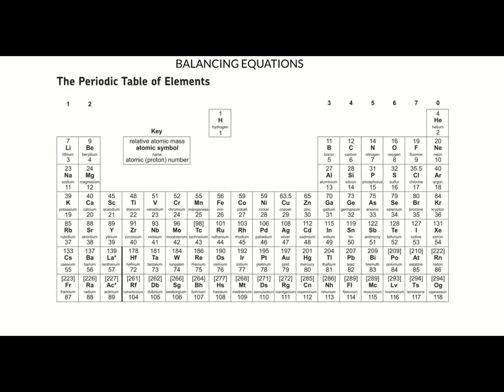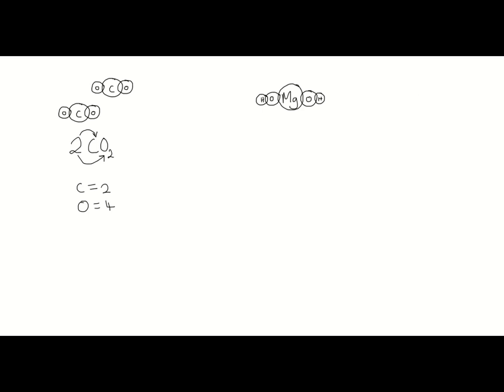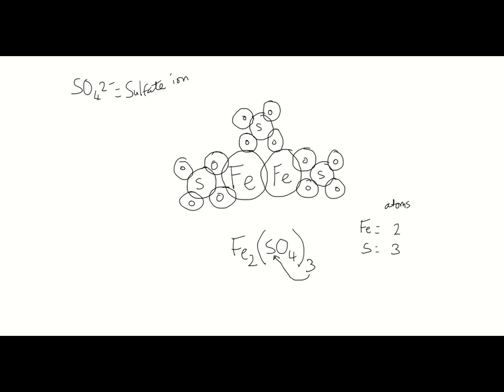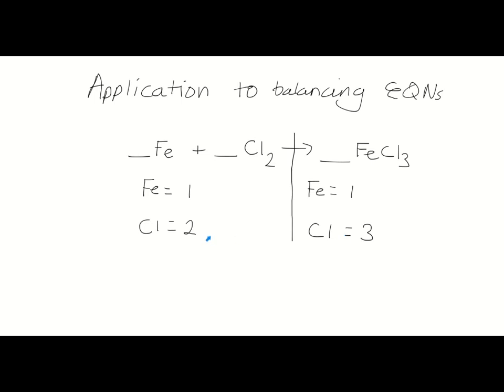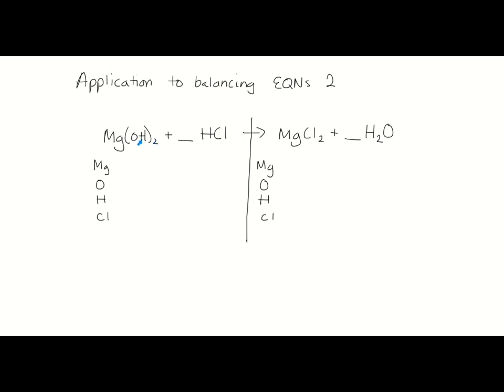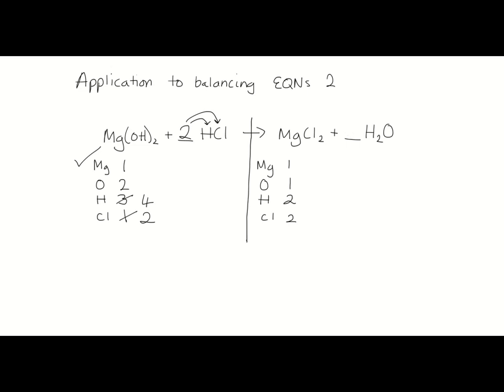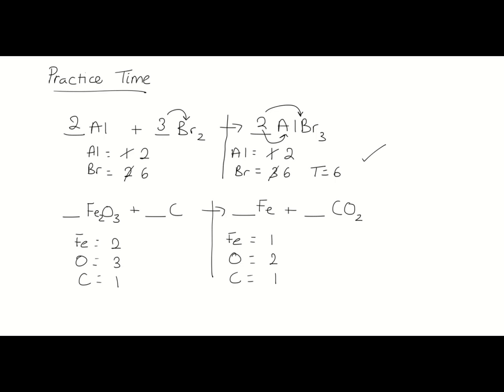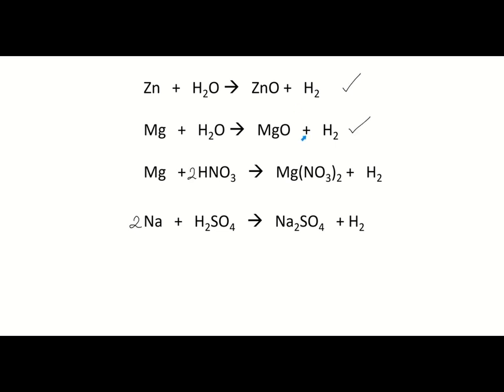Balancing equations - Chemistry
A guide on how to balance simple equations for GCSE.